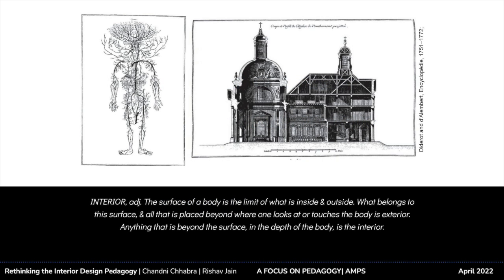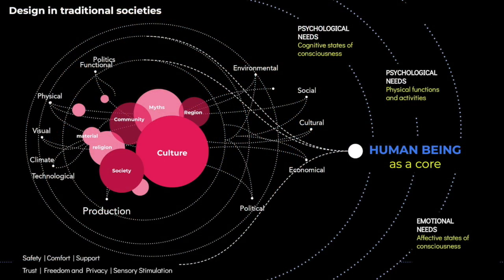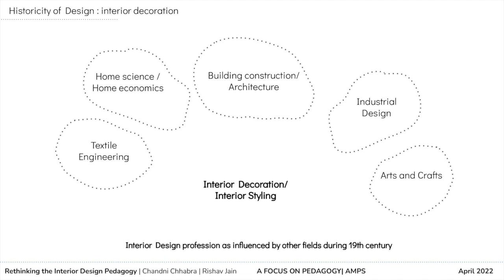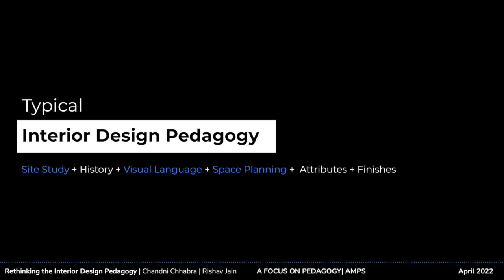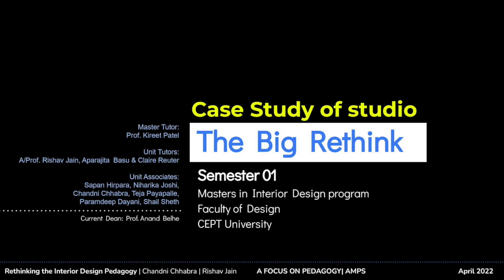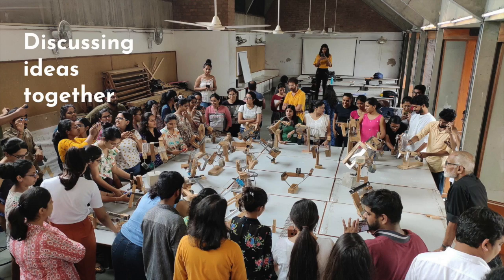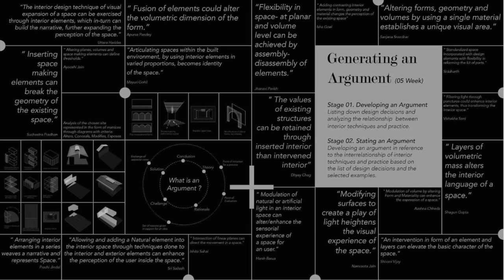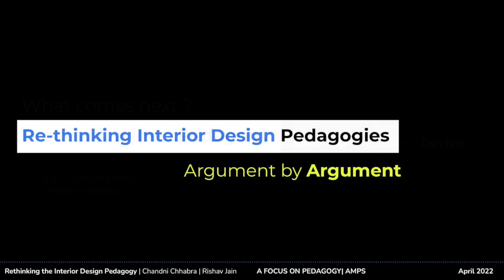Pedagogy: C. Chhabra & R. Jain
Rethinking the Interior Design Pedagogy: Argument by Argument